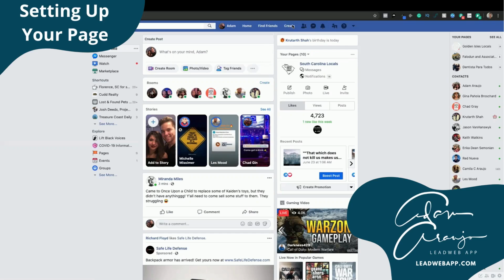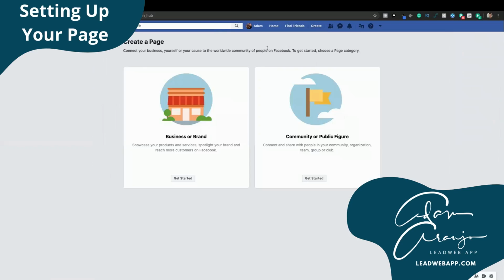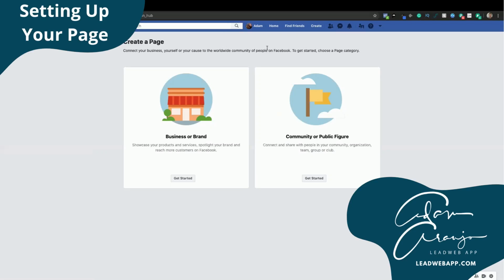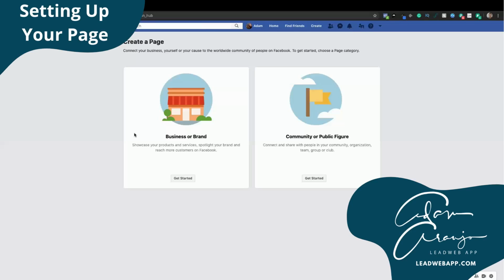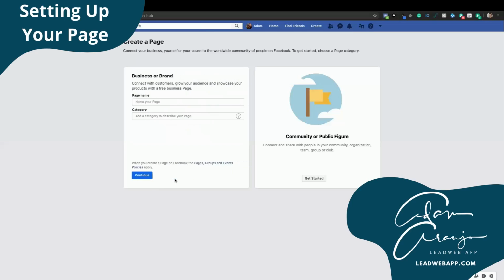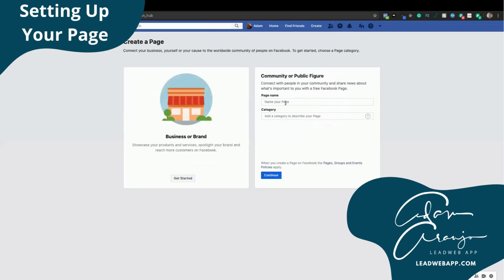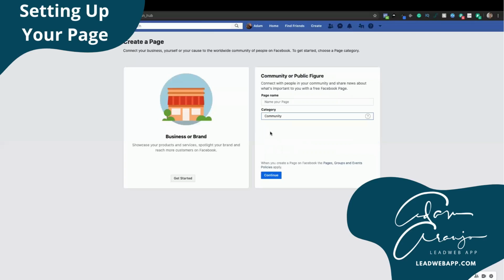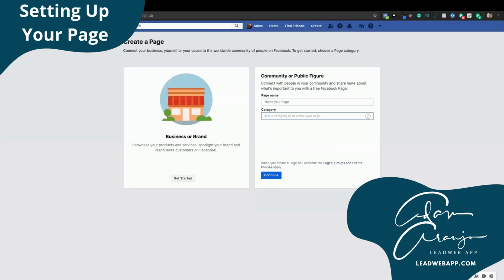Setting Up Your Facebook Page | LeadWeb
In this video, I will show you where to create your Facebook Page. This is the first step if you have not already created a page.

The Next Steps will be Creating a Business Manager.